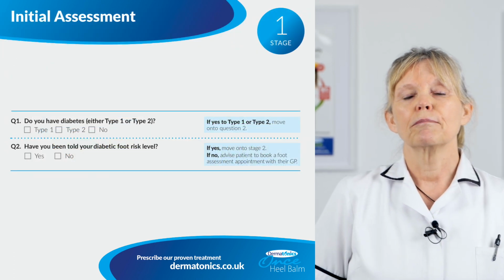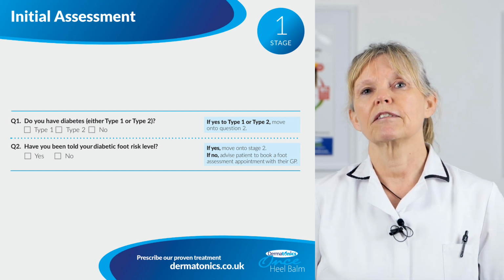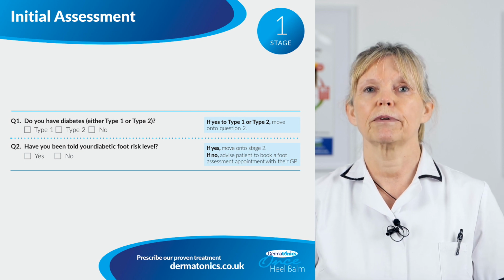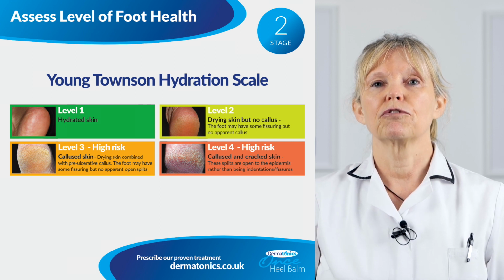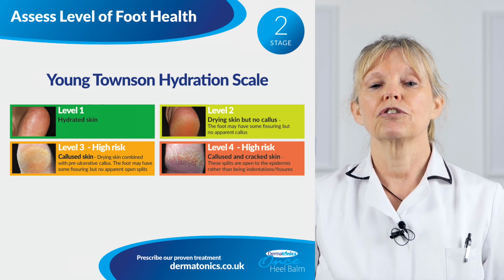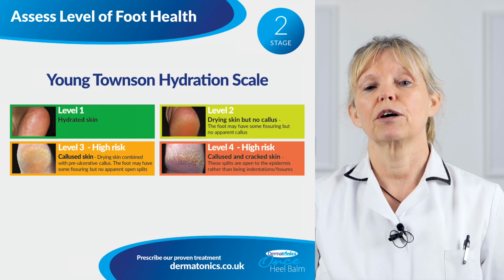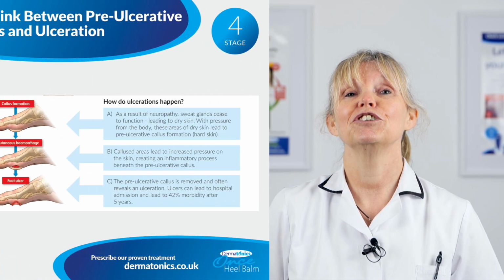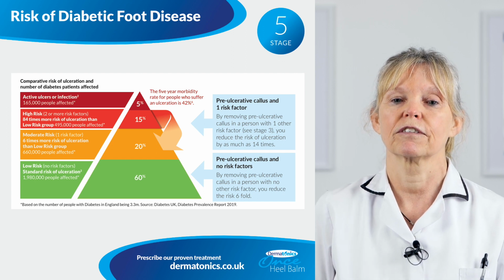Dermatonics Pre Ulcerative Callus Risk Assessment Tool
This video is aimed to help reduce the risk of diabetic foot ulceration in patients with Diabetes. It should be viewed in conjunction with our Pre Ulcerative Callus Risk assessment tool available